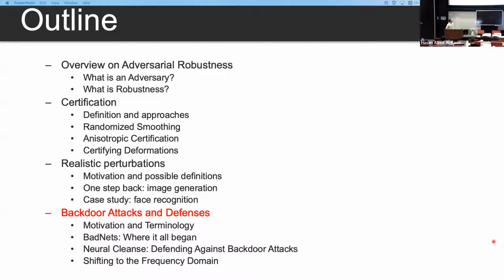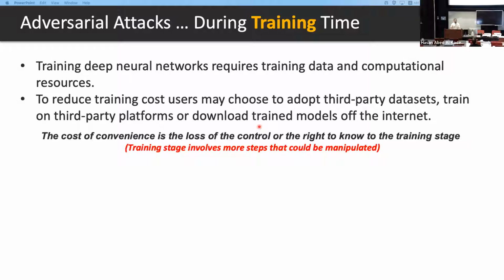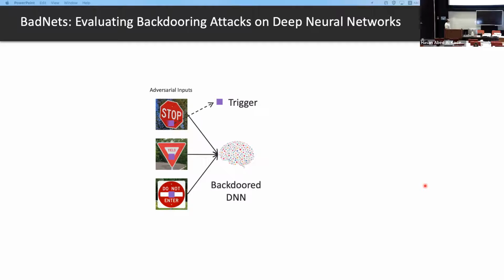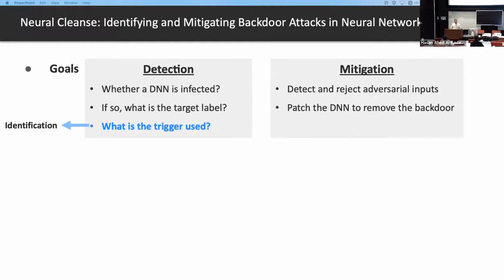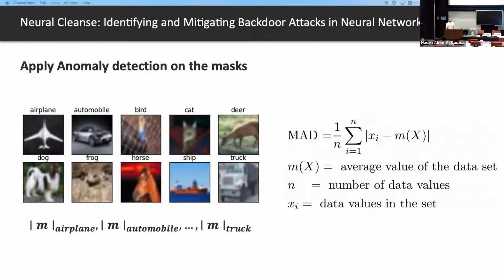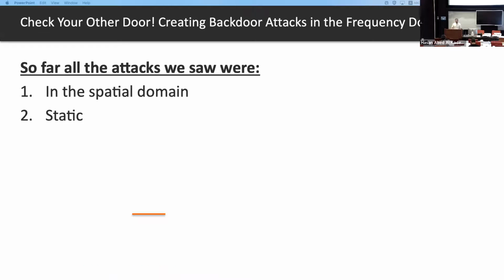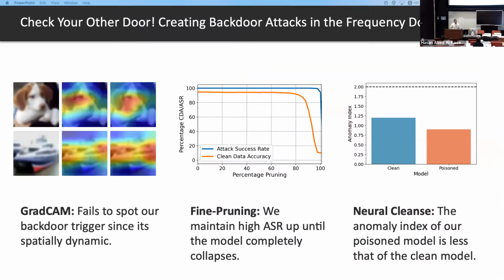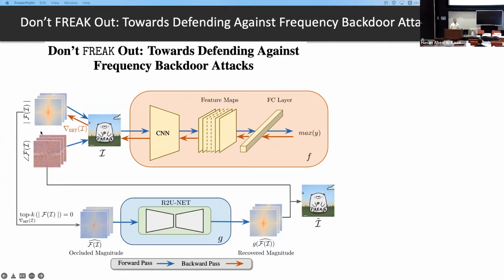Deep Neural Network Robustness course: Backdoor attacks and defense by Hasan Abed Al Kader Hammoud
Despite their remarkable performance on many learning tasks, Deep Neural Networks (DNNs) behave unexpectedly when exposed to small perturbations in their inputs. This phenomenon is observed even in state-of-the-art DNNs, as they fail to recognize an image when meaningless modifications are applied to it.  For instance, a DNN can provide different predictions for an image and its rotated version, output absurd predictions when few pixels are modified with some predetermined patterns, or fail to recognize a person’s face when wearing certain types of eyeglasses. This pervasive vulnerability inspired researchers to study how these perturbations work and how to train DNNs that are not only accurate but also robust. In this mini-course, we will cover the basics of DNN robustness. In particular, we will give an overview of (1) approaches that provide theoretical guarantees for building robust models, (2) attacks and defenses that work by poisoning the training data of a DNN, and (3) how these perturbations can work in the real-world and how to defend against them.